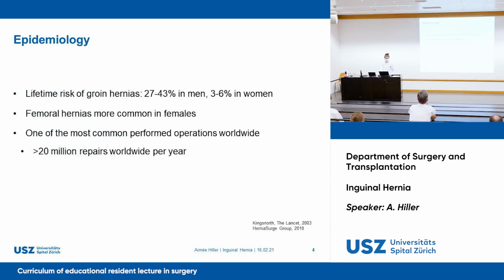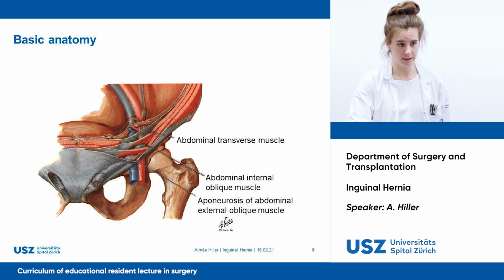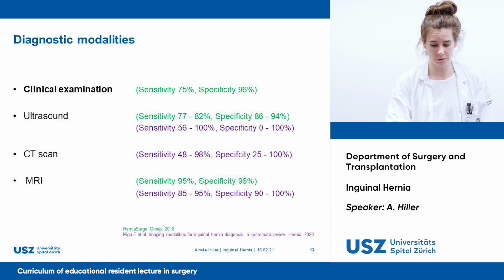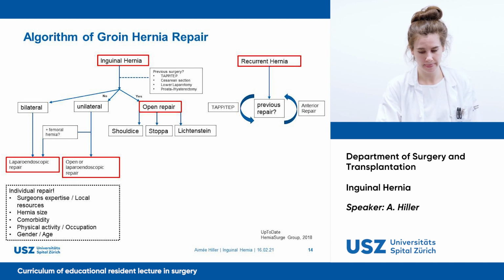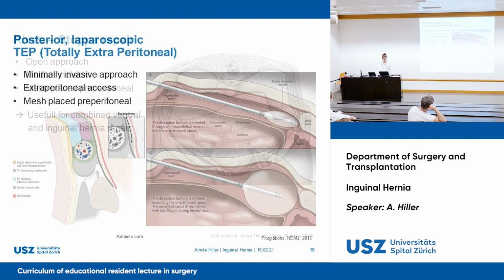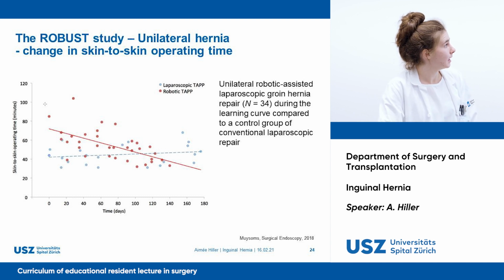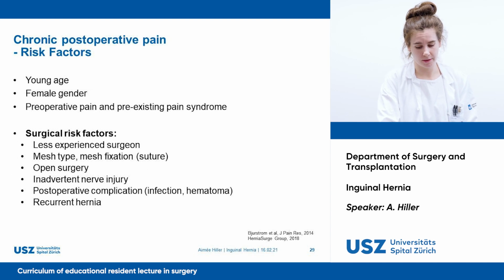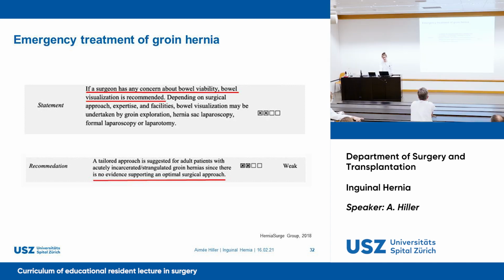Inguinal Hernia – Please participate in our 3-minute survey below!